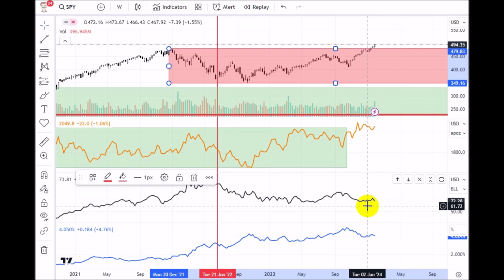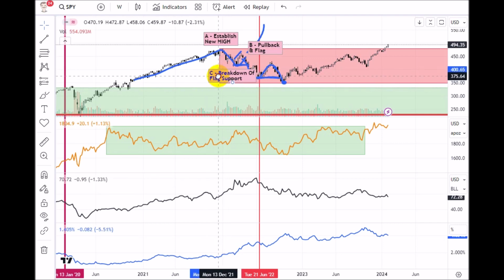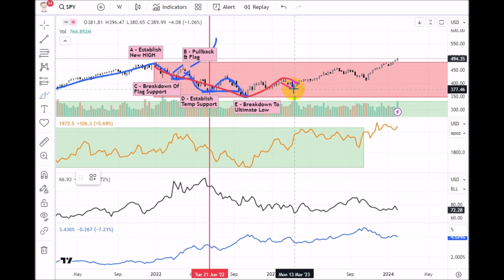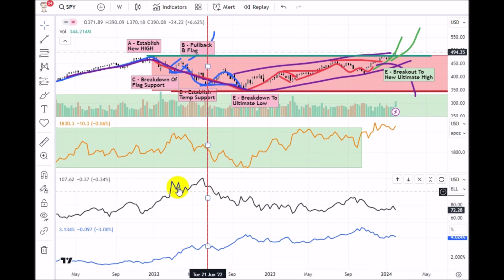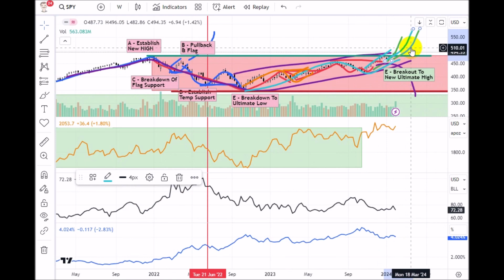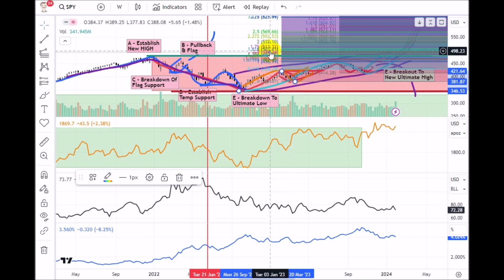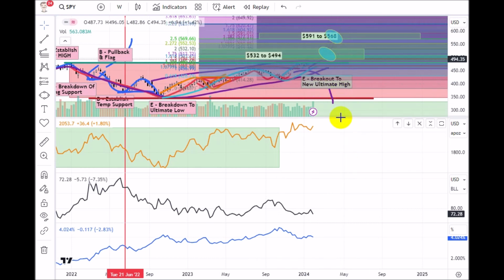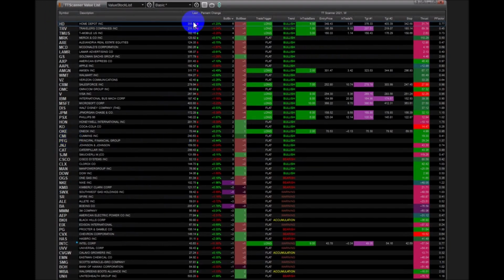02-04-2024 MENT Weekly Market Update : TTScanner Hotlists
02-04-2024 MENT Weekly Market Update : TTScanner Hotlists

This is an example of what Ment.com Expert Growth members receive as part of their "Weekly updates." This video aims to share my interpretation, research, and data with members so they can stay better prepared for what is likely to happen over the next 4~6 @Weeks.

Often, I will go into deep detail related to much longer-term cycle trends and opportunities. I try to focus on 2-month to 12-month immediate future forecasts. However, the real opportunity is to align my research/content with your research to capitalize on market trends.

This Member video is from 2-4-2024, highlighting what I was expecting to see happen over the next 2 to 4+ weeks related to stock triggers/setups using my TTScanner Algos.

Remember, it is not always about being right all the time - it is about protecting capital and trading when most efficient.